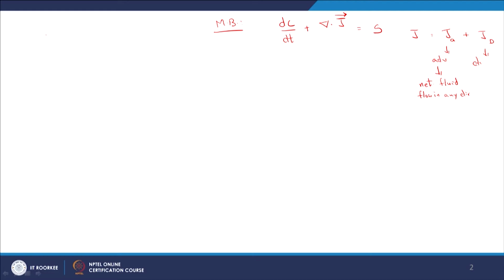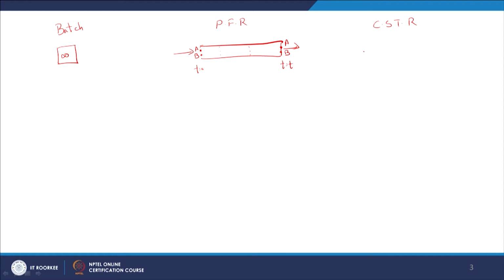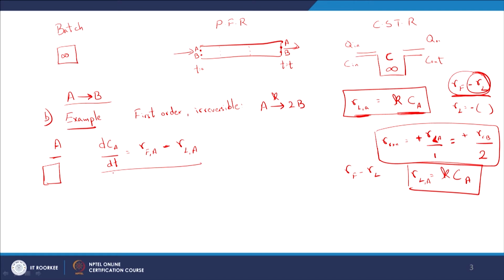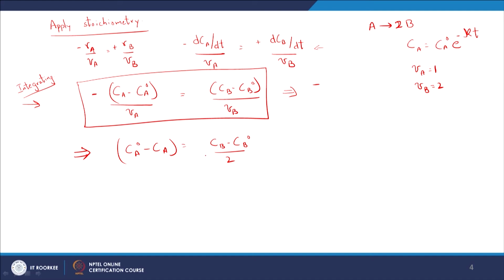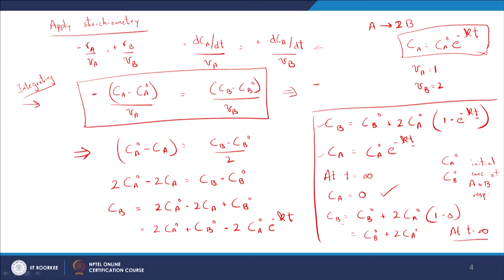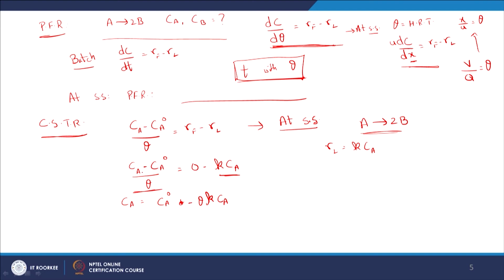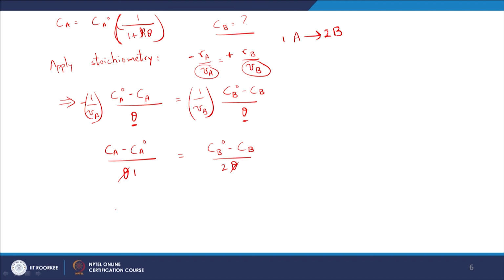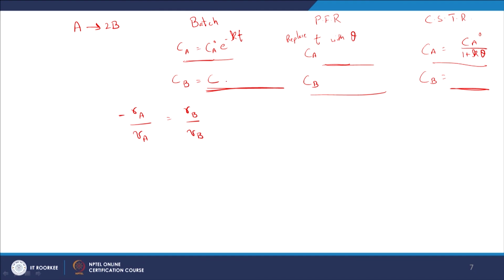mod03lec11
Material Balance for Complex Reactions
Equation for reactors; Batch reactor, Plug flow reactor and Completely mixed flow reactor. Applying stoichiometry on Reactors